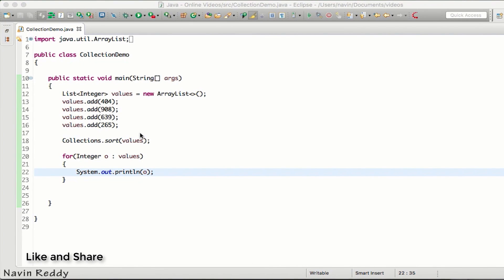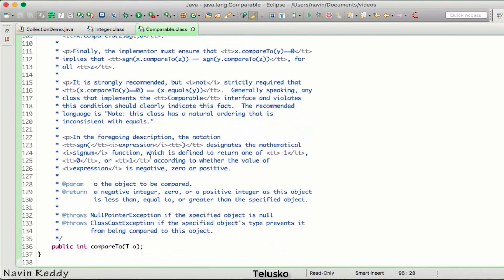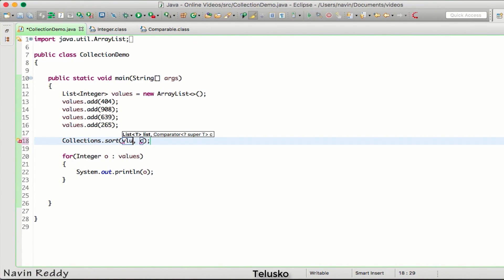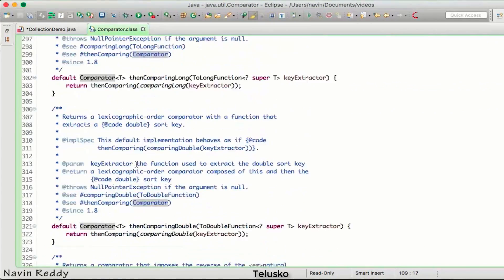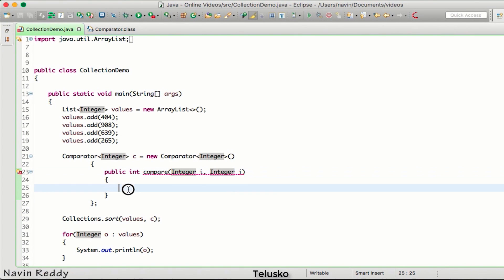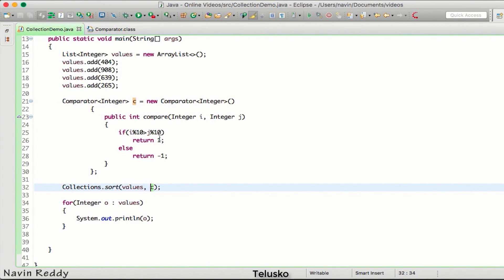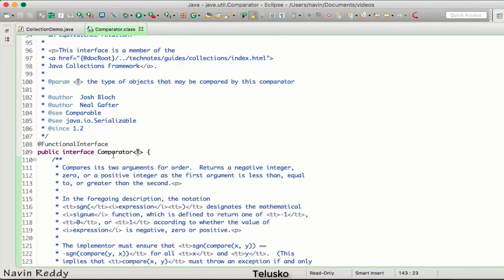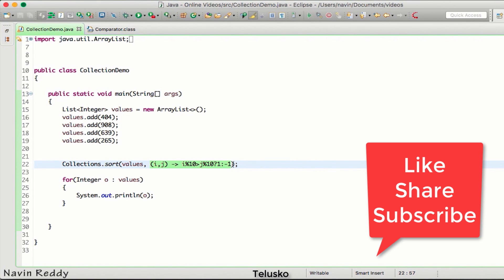#11.5 Collection and Generics | Comparator Interface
Practical implementation of Comparator interface

In this video we will see :
- Example of Comparator
- Sorting elements
- How sort method works
- Over-riding sort method
- Parameters of sort method of Comparator interface
- Implementing Comparator
- Creating object of Comparator interface
- Implementing compare method
- Sorting the elements
- Implementing Comparator using lambda expression